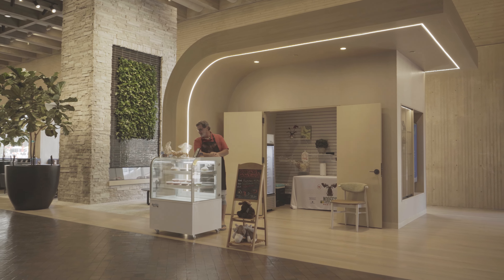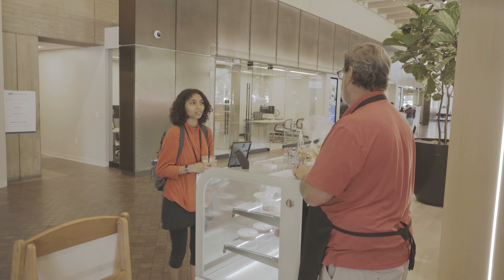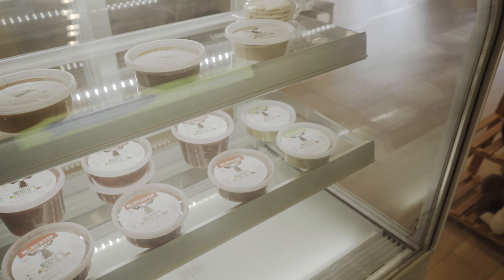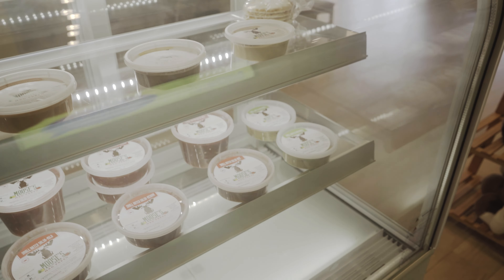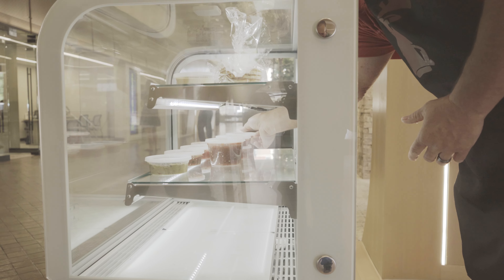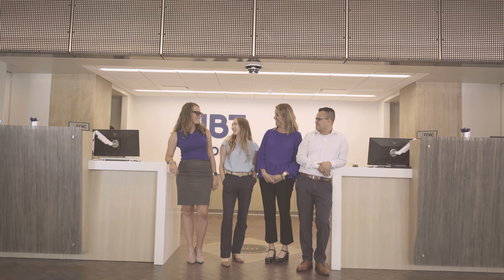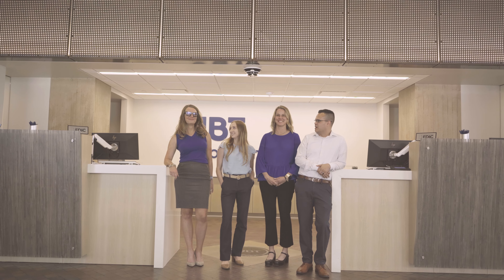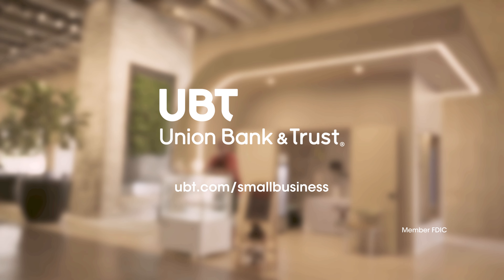Union Bank Place: Pop-up Shop + Small Business Team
At UBT, we’re big fans of small businesses — and our pop-up space in Union Bank Place is designed to give growing businesses an opportunity to try their hand at a brick-and-mortar storefront before they go all in on their own space. Best of all, it's free! Our Small Business team came up with this idea to nurture local businesses. Check out this video to learn more about them and the popup shop!